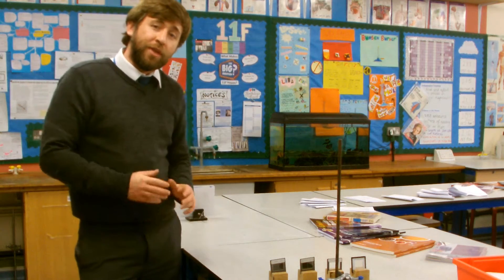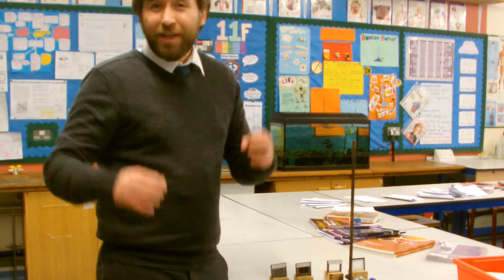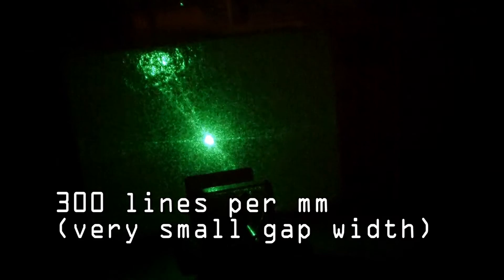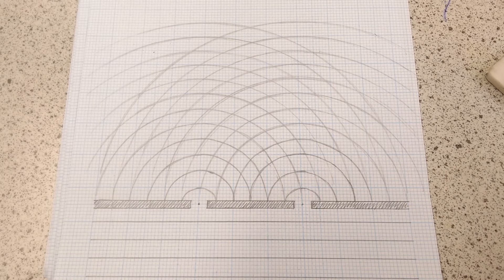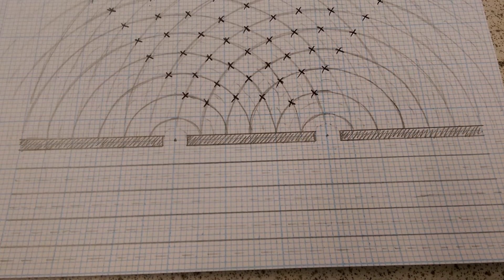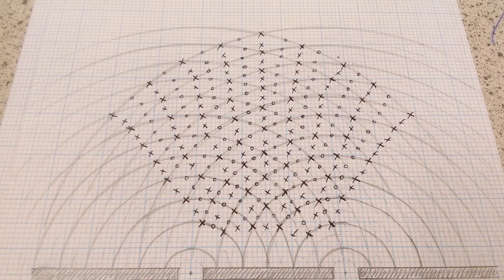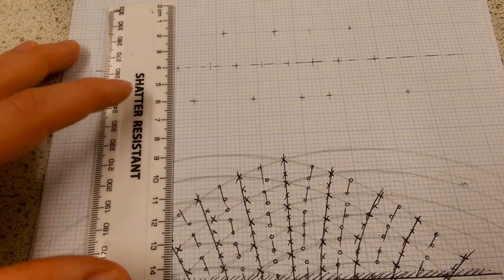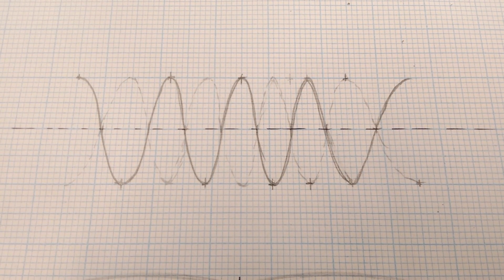Interference Patterns - Double Slit Diffraction - GCSE and A Level Revision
How two diffraction patterns combine to make an interference pattern.  Demonstrated with laser light and explained with a diagram.  Young's double slit experiment.

For OCR Gateway Physics and A Level Physics.